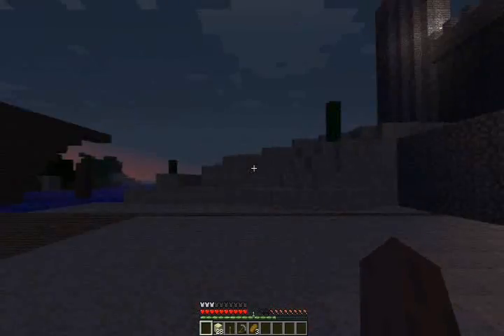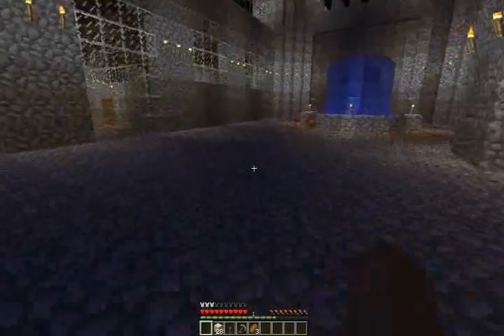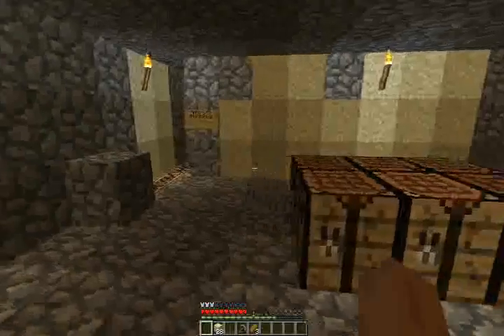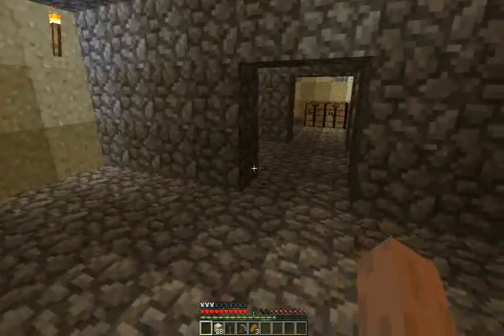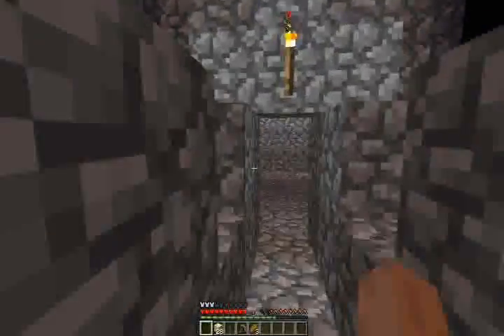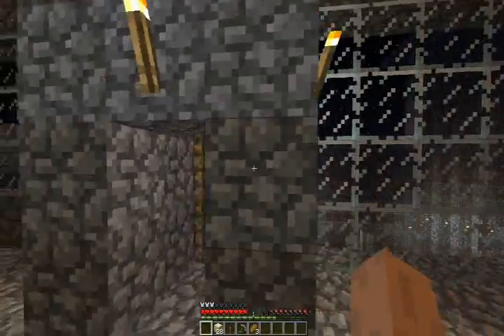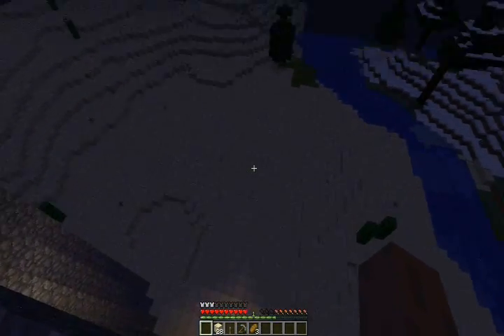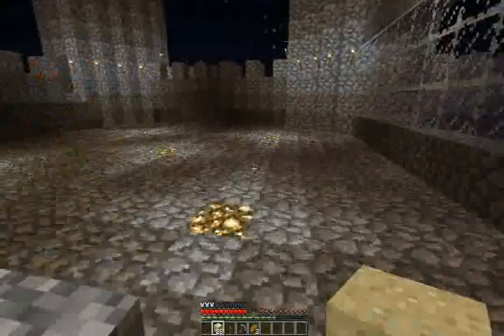Minecraft Castle- Mega Build pt.2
Pt.2 of the mega build